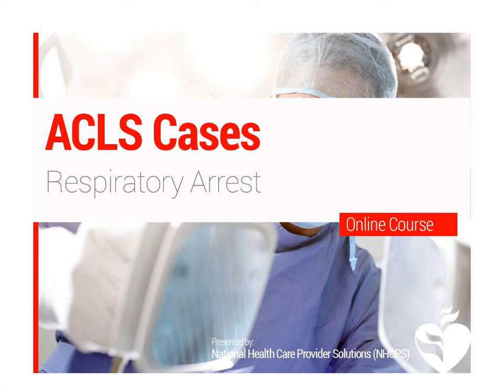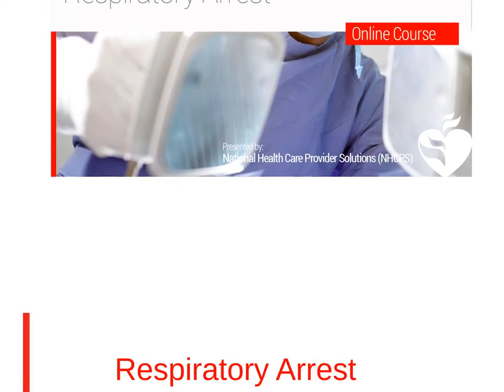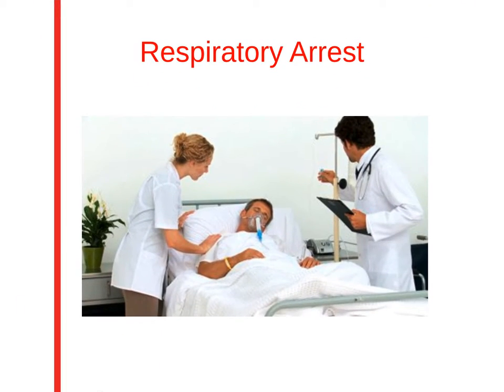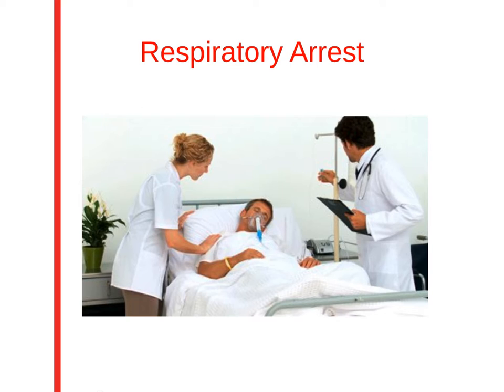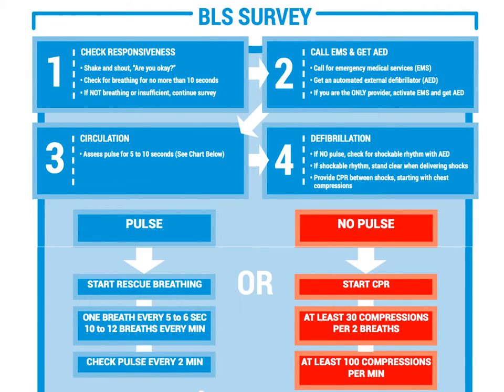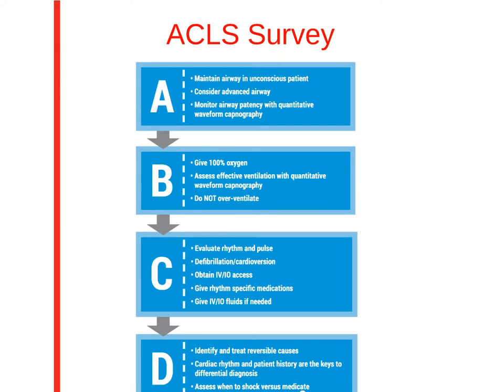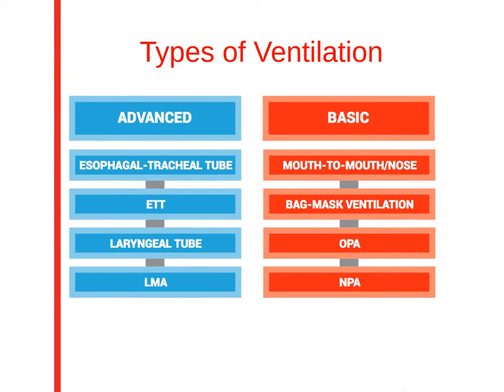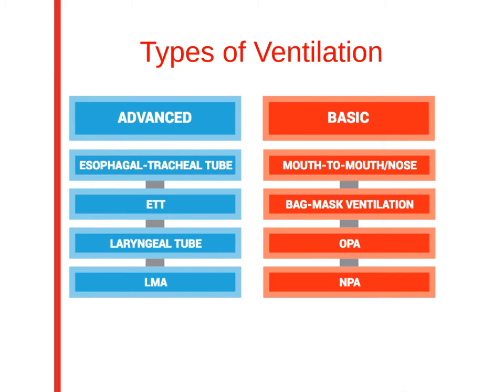ACLS - ACLS Cases - Respiratory Arrest & Failure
In this next lesson we will discuss respiratory arrest and failure in ACLS cases. We will talk about the BLS survey in depth and the ACLS sruvey (A-B-C-D). We will also talk about the types of ventilation - including advanced and basic.